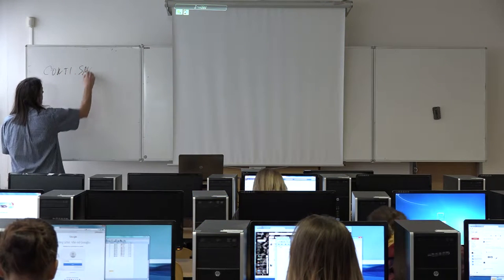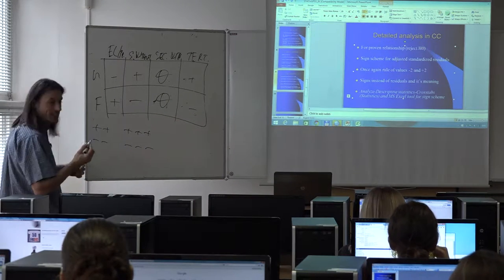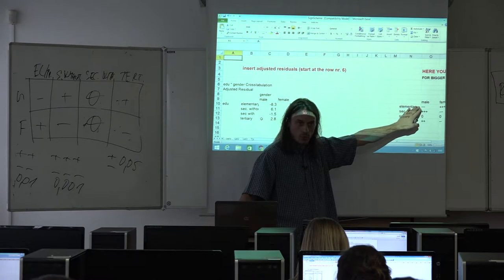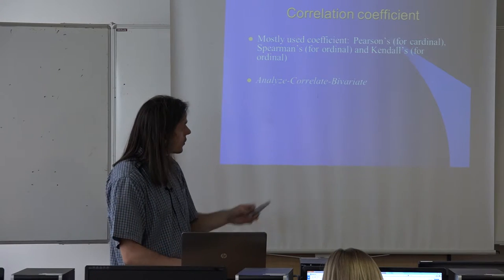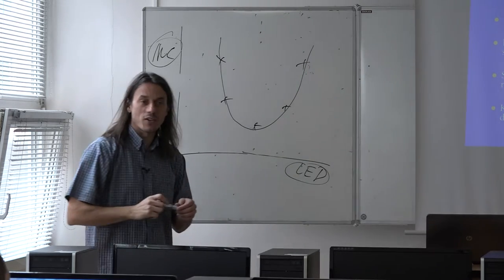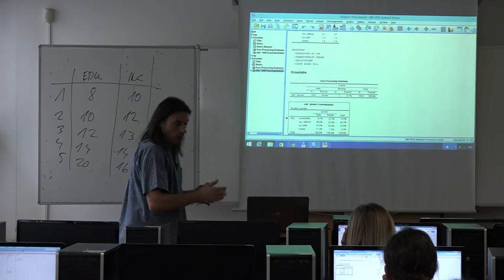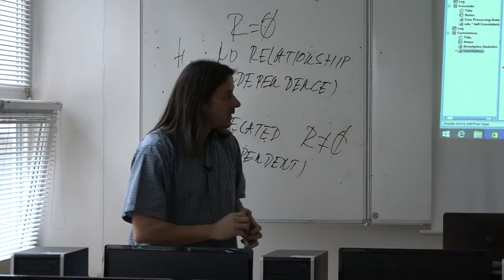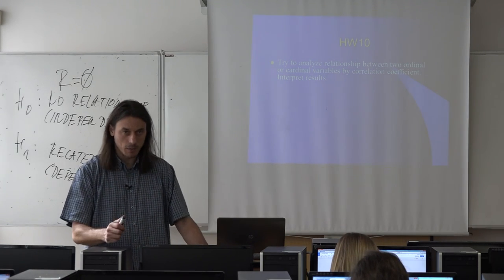Statistics in SPSS - 10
SPSS: Contingency tables -  residuals and sign scheme. Corerelation analysis, regression analysis. Pearson correlation coefficient, Spearman coefficient, confidence interval by bootstrapping.